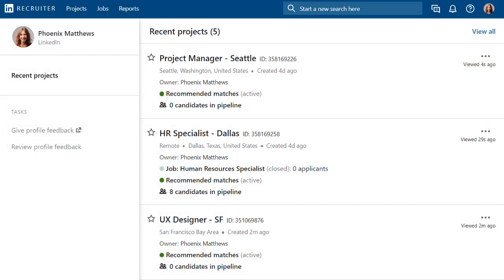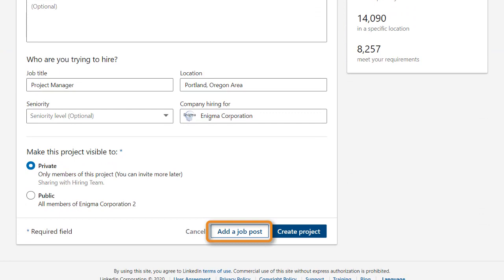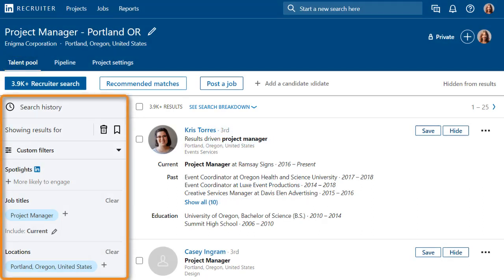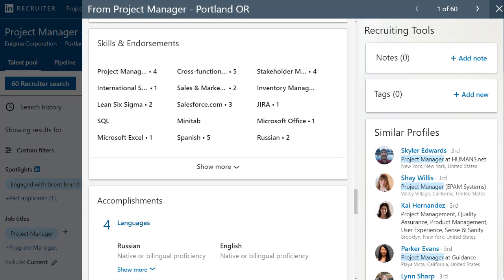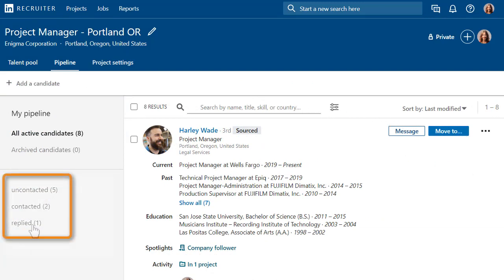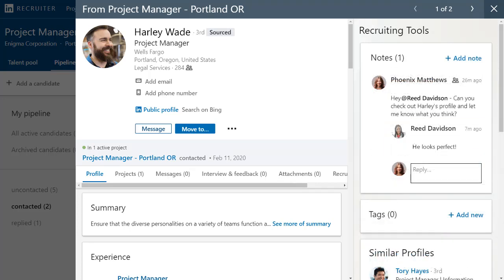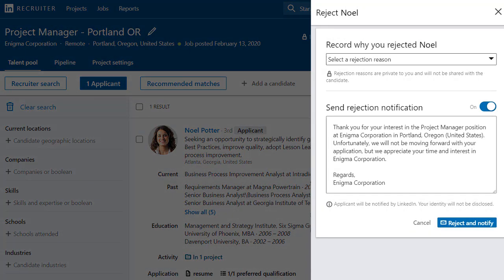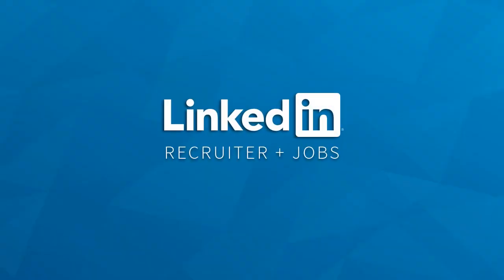Meet LinkedIn's New Recruiter and Jobs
See the new Recruiter and Jobs workflow in action. Learn how to create a unified pipeline of sourced leads and job applicants, receive recommended candidate matches, and improve your overall productivity in Recruiter.

For more information on the New Recruiter and Jobs go

For the latest in LinkedIn Talent Solutions training and education